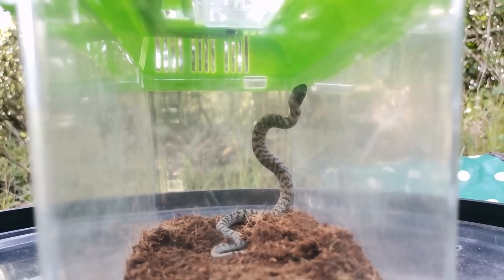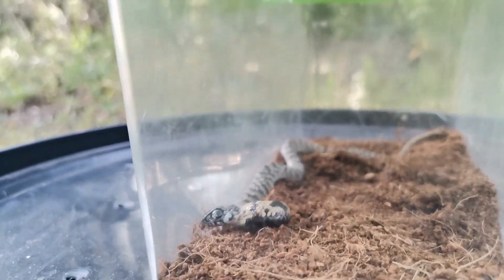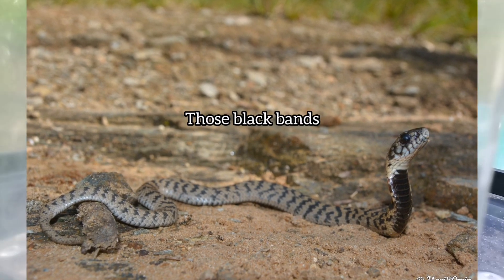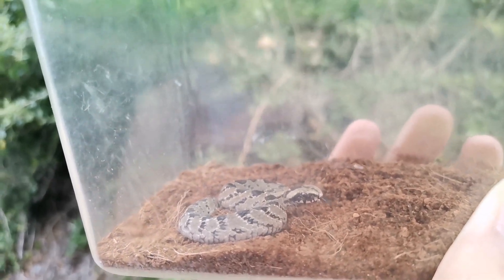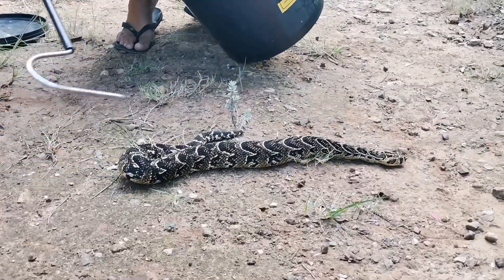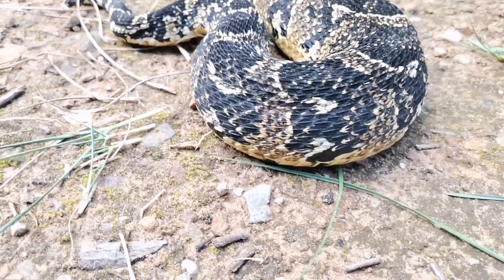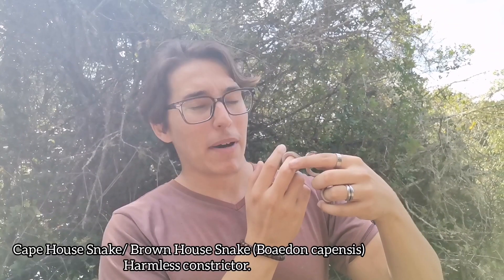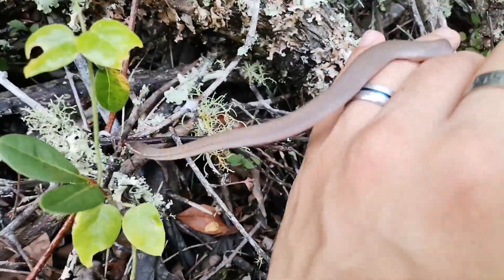Baby rinkhals & more venomous snakes!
In today's video we release a baby rinkhals, night adder, puff adder and brown house snake back into the wild after they have been removed from properties where they were unwanted guests.